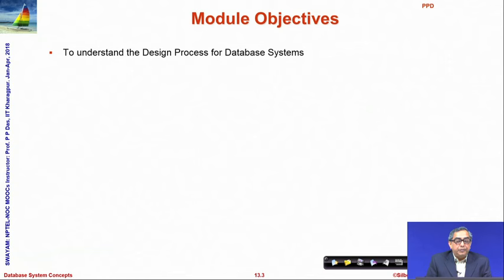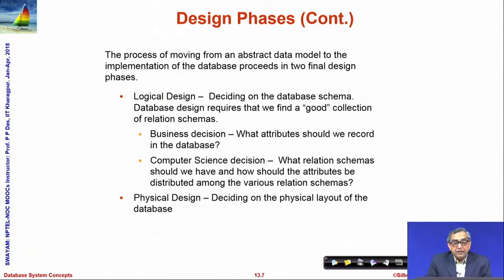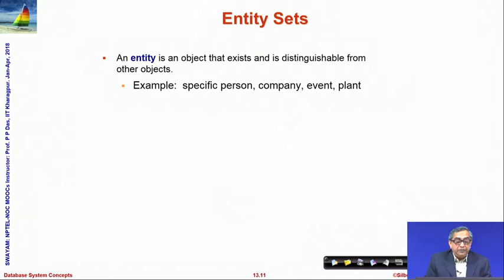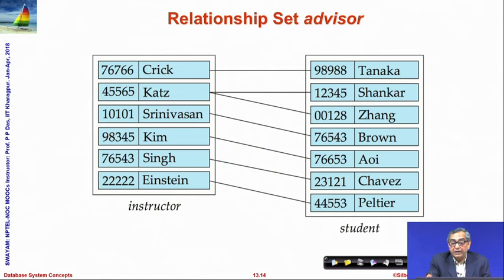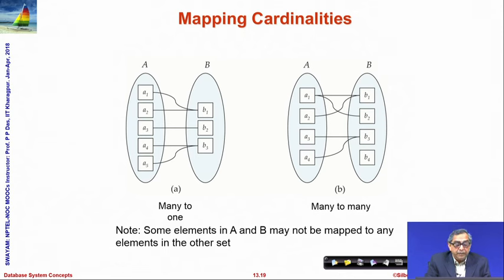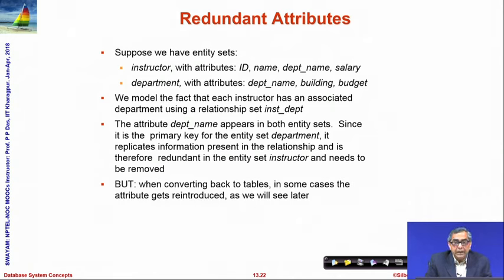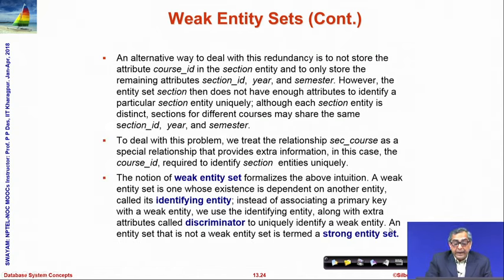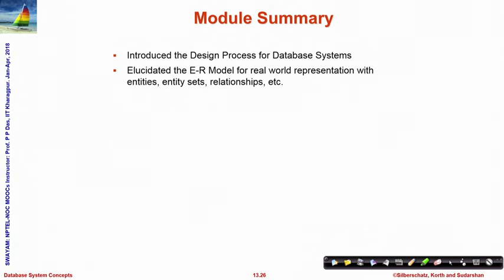Entity-Relationship Model/1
To access the translated content:
1. The translated content of this course is available in regional languages.
 2. Regional language subtitles available for this course
 To watch the subtitles in regional languages:
 1. Click on the lecture under Course Details.
 2. Play the video.
 3. Now click on the Settings icon and a list of features will display
 4. From that select the option Subtitles/CC.
 5. Now select the Language from the available languages to read the subtitle in the regional language.